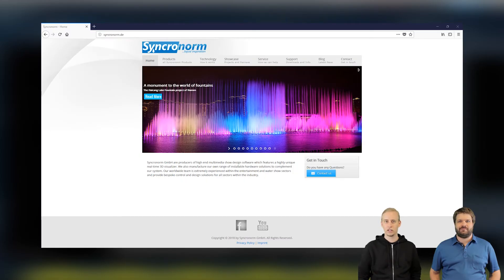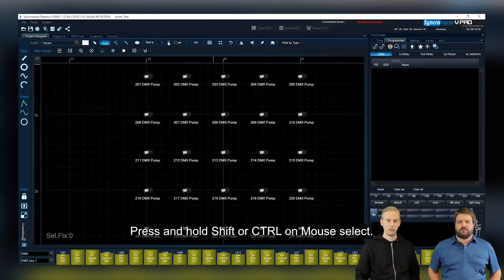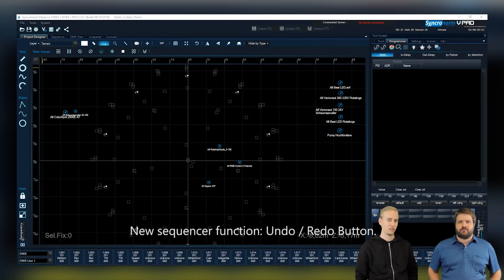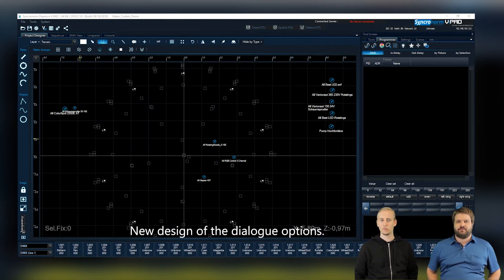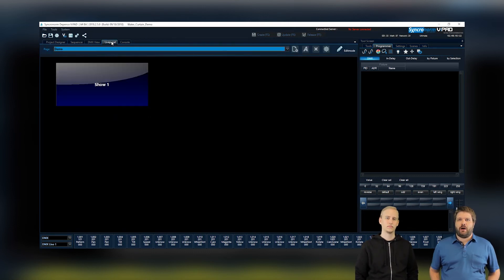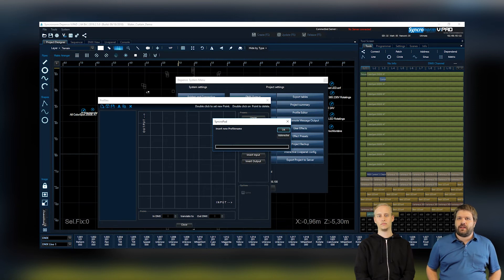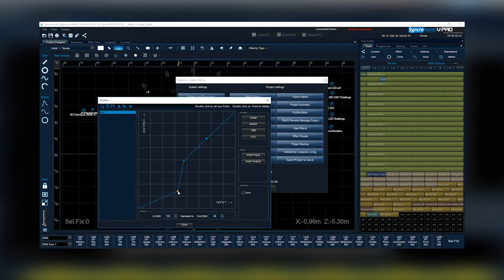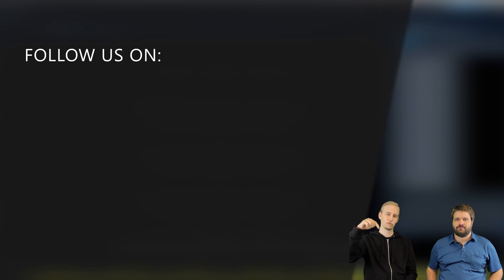Syncronorm Depence | Version 2019 | Upgrades, Features & Improvements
It’s done. Syncronorm GmbH are proud to present the most recent release of our fountain control software called Depence 2019. Like all previous versions, the latest update on Depence in 2018 not only greatly improves performance and stability, but offers a vast variety of brand-new powerful features as well as new functional interactions with our hardware components like the V:Server. Some major changes in design and functionality included.